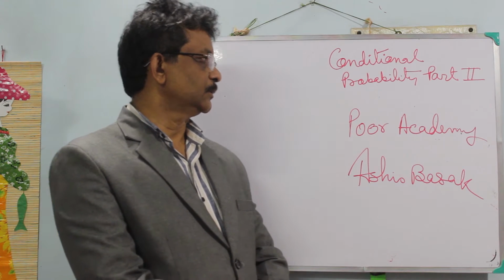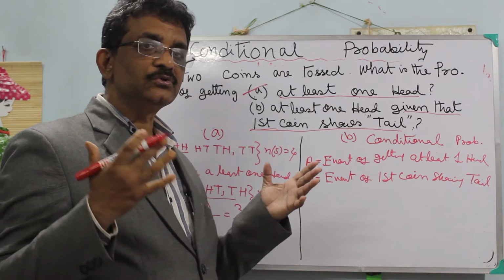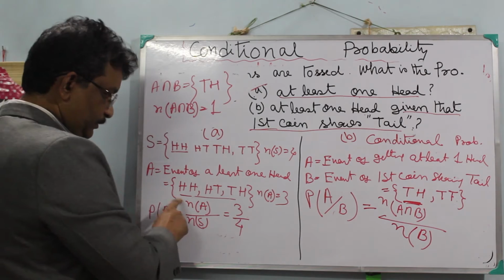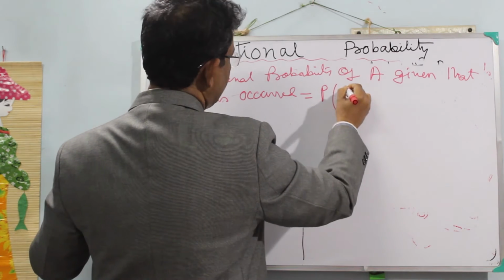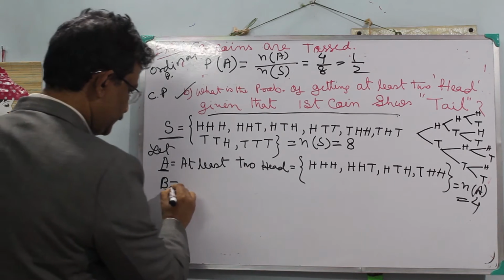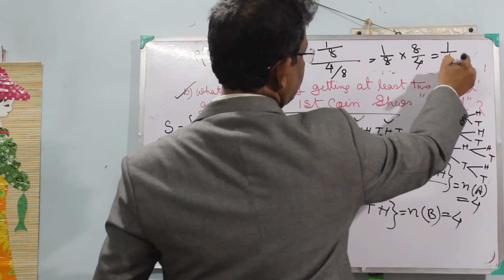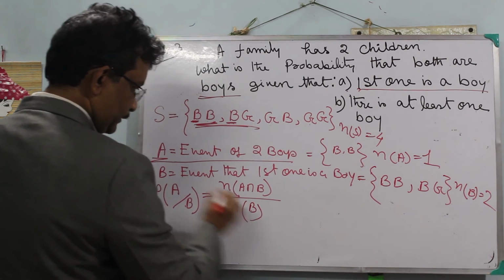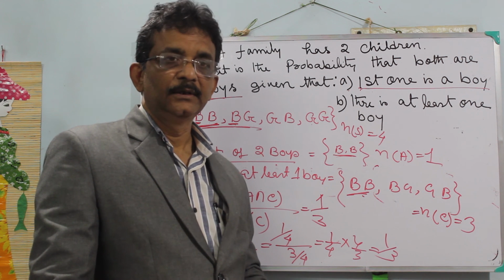Conditional probability part 2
THIS IS THE PART 2 VIDEO ON CONDITIONAL PROBABILITY. YOU MUST READ PART 3 AND PART 4 AFTER WATCHING THIS VIDEO.